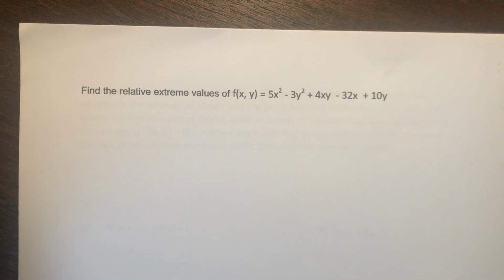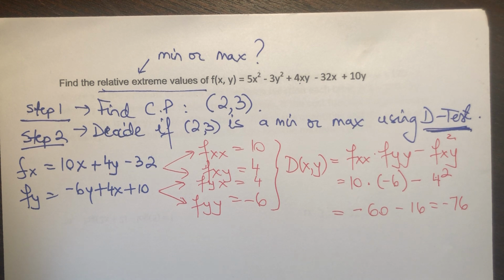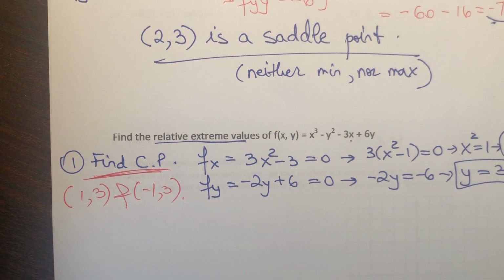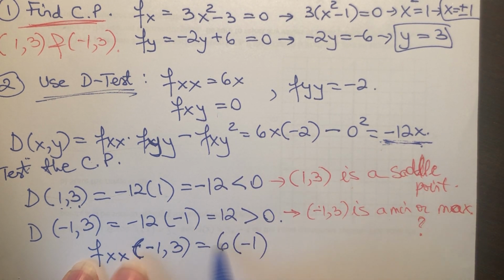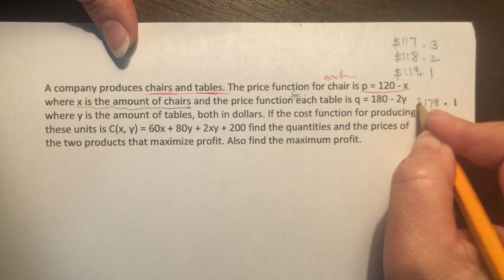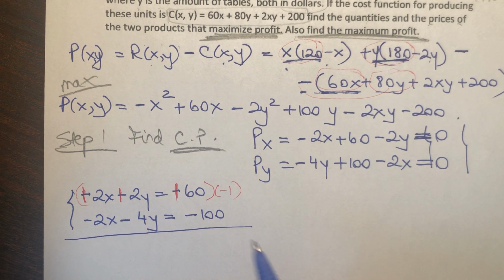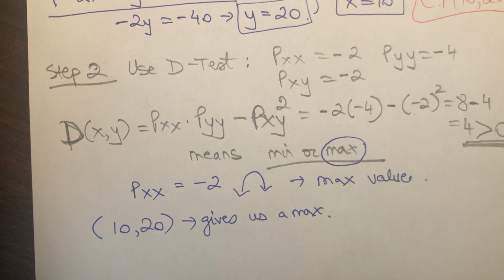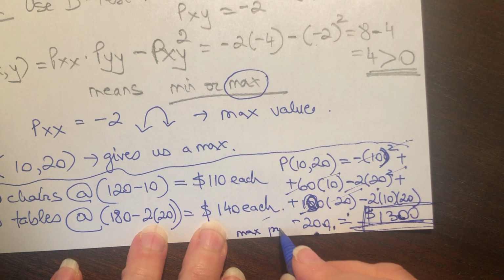Math 47 - section 4.4 - 2